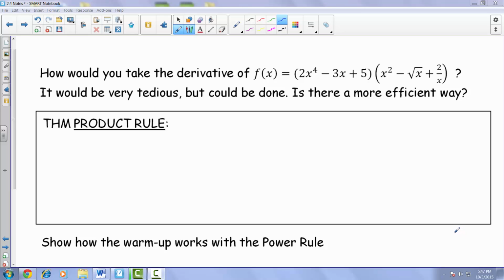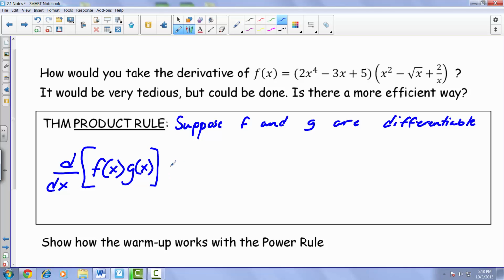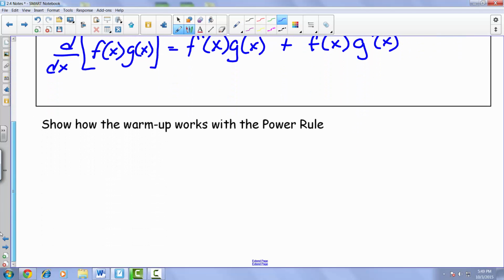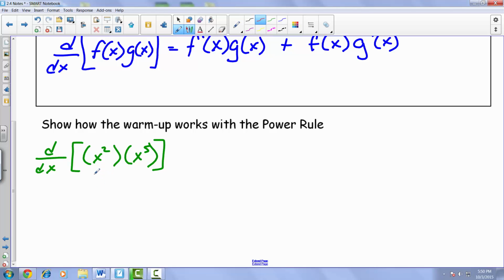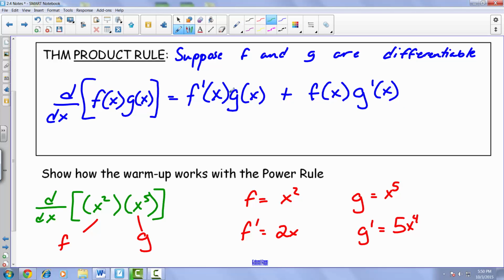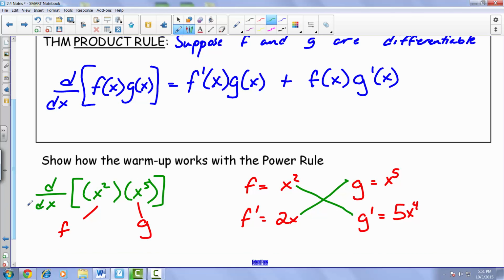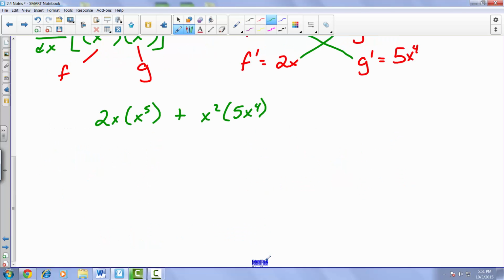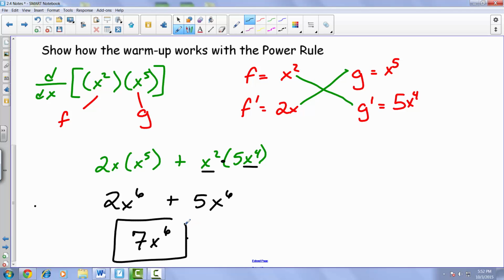2.4 Notes Warm Up Cont.